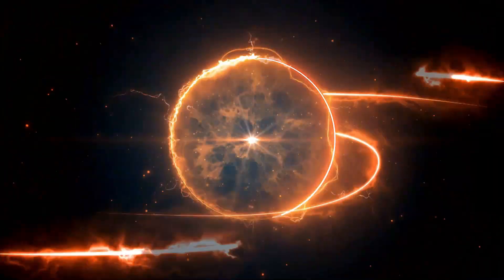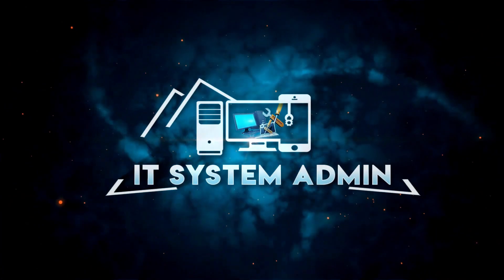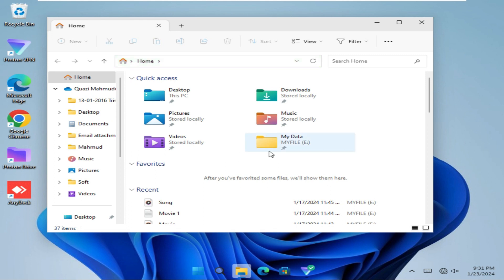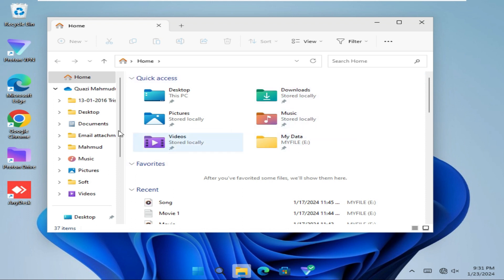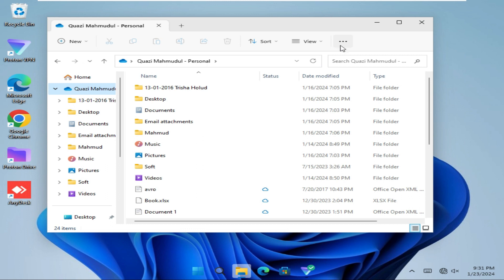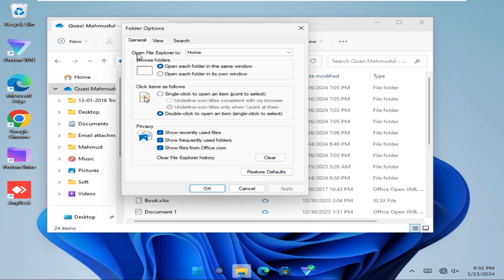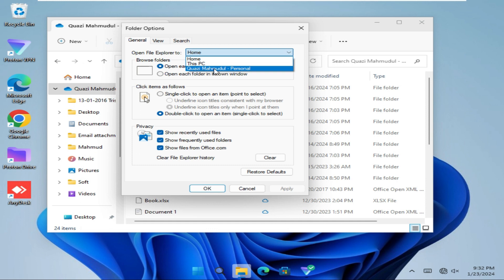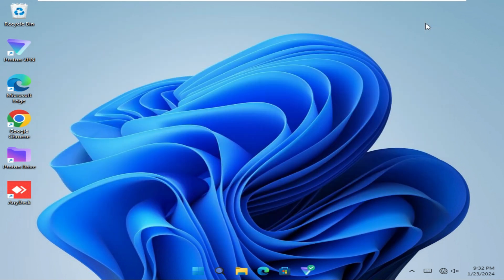Set File Explorer To Open OneDrive Instead Of Quick Access In Windows 11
Learn how to Set File Explorer To Open OneDrive Instead Of Quick Access In Windows 11 or remove onedrive from explorer in windows 11 or open file explorer to onedrive instead of quick access or onedrive status icon from file explorer on windows 11